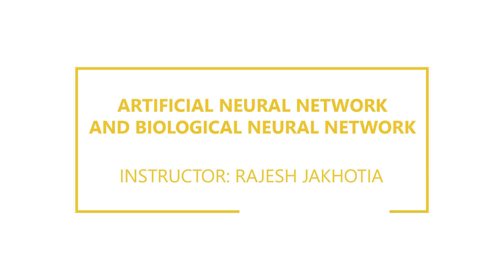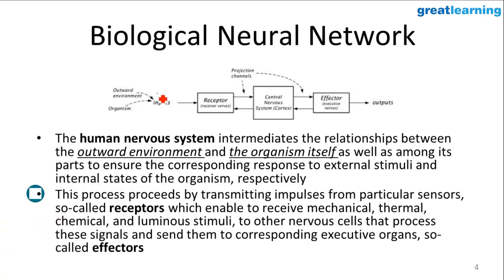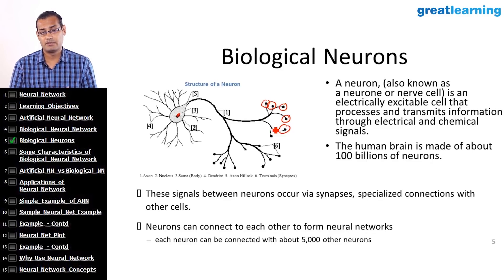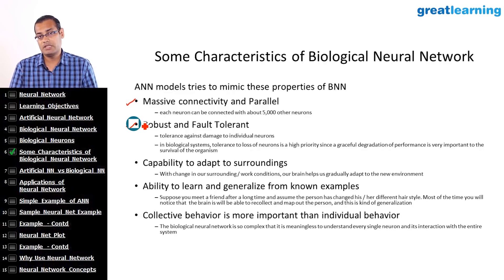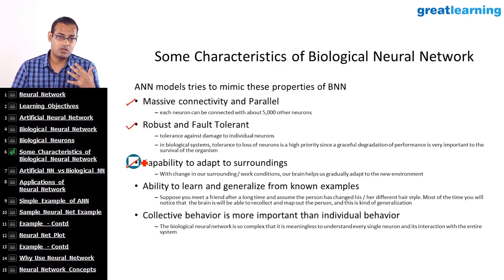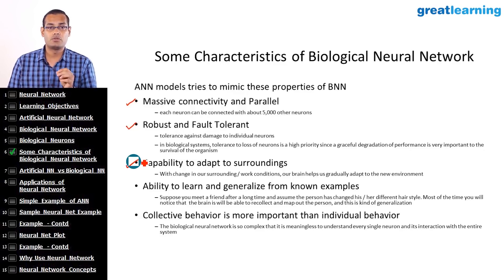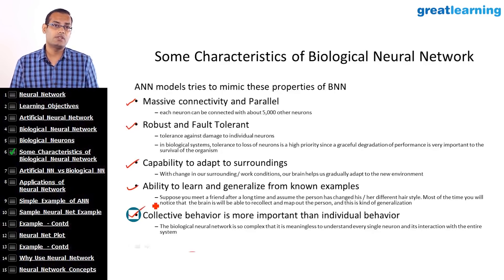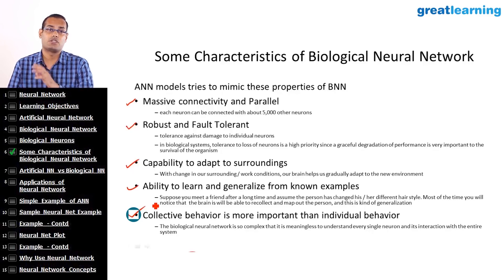Biological Neural Network and Artificial Neural Network | Machine Learning Tutorial | Great Learning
This machine learning tutorial helps you understand how Biological Neural Network (BNN) works and various characteristics of it. You will also learn how Artificial Neural Network (ANN) models mimics various characteristics of Biological Neural Network.

PG Program in Business Analytics (PGP-BABI): 12-month program with classroom training on weekends + online learning covering analytics tools and techniques and their application in business.

PG Program in Big Data Analytics (PGP-BDA): 12-month program with classroom training on weekends + online learning covering big data analytics tools and techniques, machine learning with hands-on exposure to big data tools such as Hadoop, Python, Spark, Pig etc.

PGP-Data Science & Engineering: 6-month weekend and classroom program allowing participants enables participants in learning conceptual building of techniques and foundations required for analytics roles.

PG Program in Cloud Computing: 6-month online program in Cloud Computing & Architecture for technology professionals who want their careers to be cloud-ready.

Business Analytics Certificate Program (BACP): 6-month online data analytics certification enabling participants to gain in-depth and hands-on knowledge of analytical concepts.